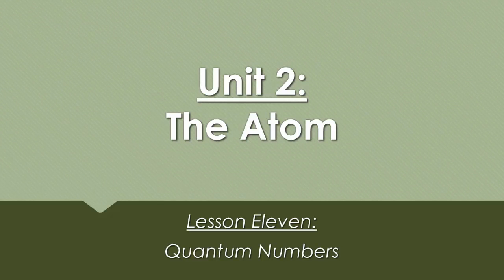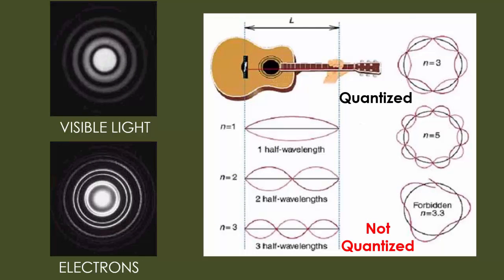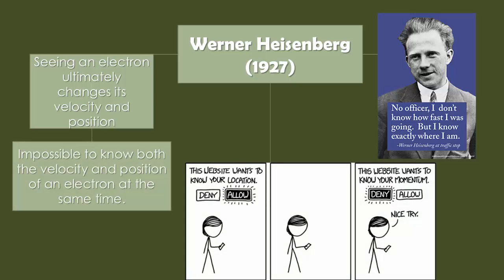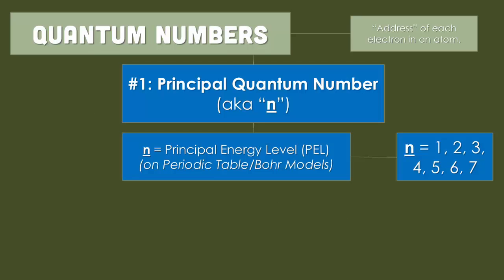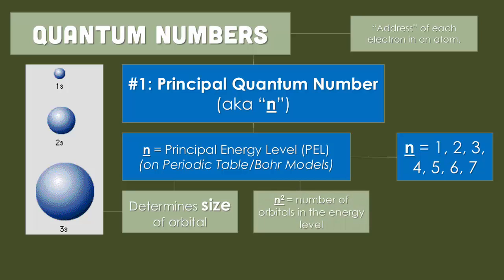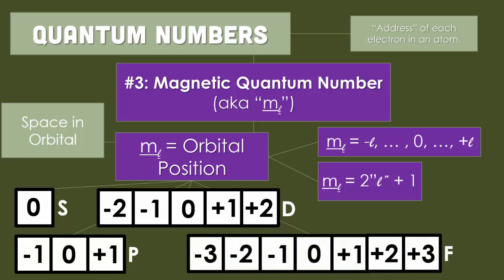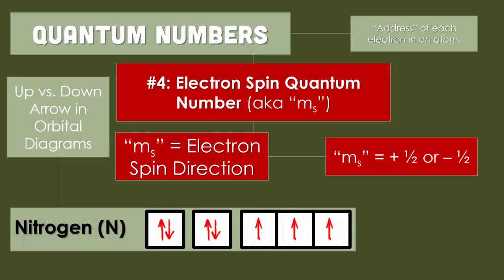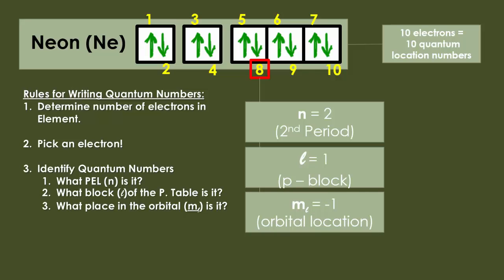U2:L11 Quantum Numbers (Honors)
Unit Two: The Atom (Honors Lesson)